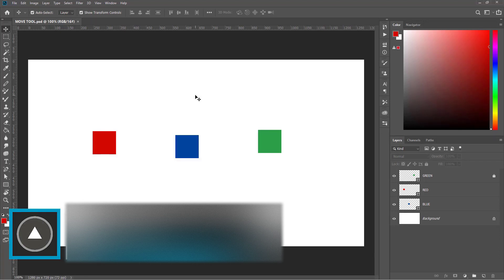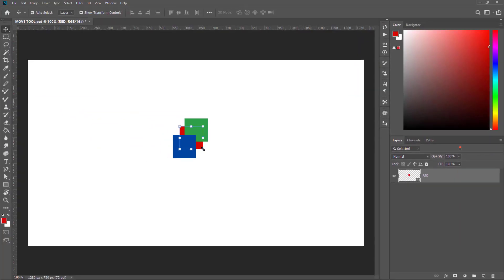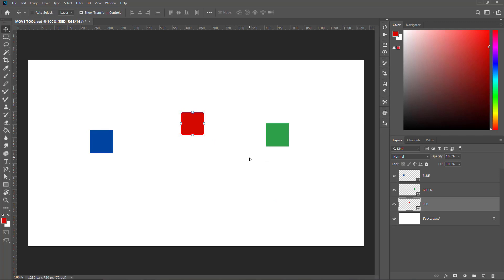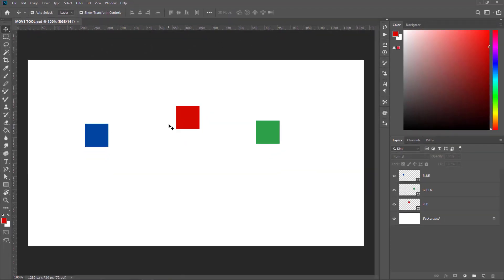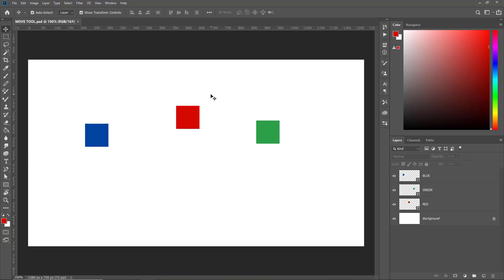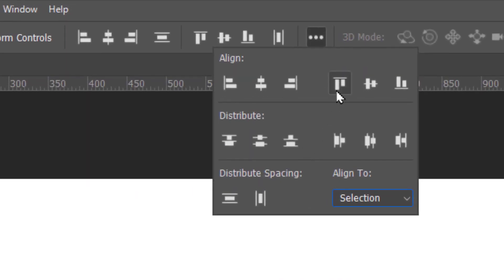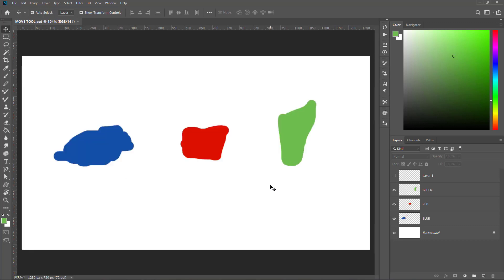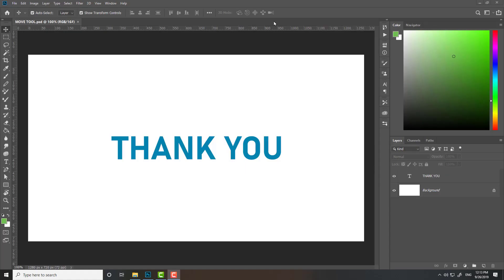✔ Move Tool | Photoshop for Complete Beginners | Photoshop Tutorial | Artose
In this tutorial we will learn about the Move Tool in Photoshop.This is a beginner's basic guide to Photoshop.You will learn how to use all the options of move tool.Move tool is the most basic tool in photoshop but is perhaps the most used tool.If you learn all the functions of the move tool you will be amazed how fast and smooth your workflow will be in your future projects.

In this Photoshop Tutorial we will learn the following :

Intro - 0:00
Tool location and shortcut 0:14
Select and move objects 0:22
Isolate layers 1:52
Duplicate objects 2:23
Constrain movements in straight line 2:35
Auto-select tool 3:09
Layer and group options 4:17
Show transform controls 5:13
Alignment options 5:56